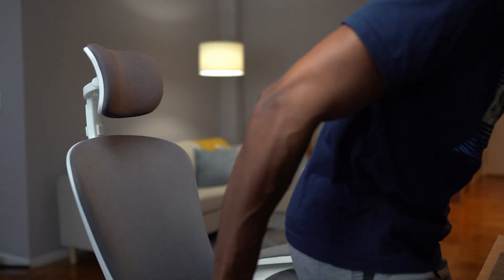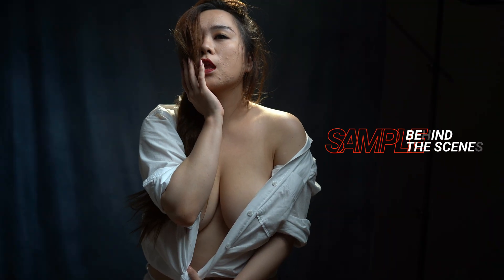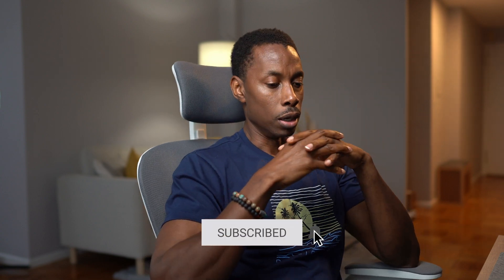Skin Retouch Speed Edit | Photoshop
Skin retouching is a vital part of any photographer's workflow. And while there are many ways to achieve great results, nothing beats the speed and flexibility of Photoshop.

In this tutorial, we'll show you how to quickly and easily retouch skin in Photoshop using the Frequency Separation technique.

This technique is perfect for anyone who wants to retouch skin without losing any of the detail or texture. And best of all, it's relatively simple to do!

0:00 Intro
1:54 Skin Retouch

Check out the list of gear that was used for this video:

Smallrig RC220B
Smallrig Parabolic Softbox
UrcTepics 5x7ft Microfiber Astract Blue

Sony a7 IV Mirrorless Full Frame Camera
Sony E-mount FE 24mm F1.4 GM
Sony FE 35mm F1.4 GM
Sony FE 50mm F1.2 GM Full-Frame
Sony FE 135mm f/1.8 GM
Atomos Ninja V 4Kp60 10bit HDR
Godox Flash AD100 Pro Strobe Light
Godox Xpro-S for Sony TTL Wireless Flash Trigger
GODOX AD200 TTL 2.4G HSS